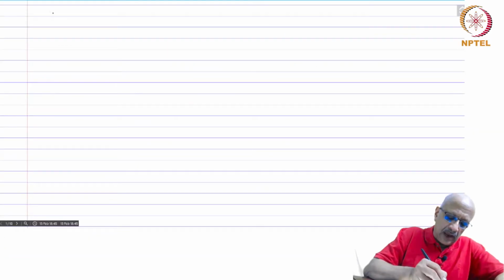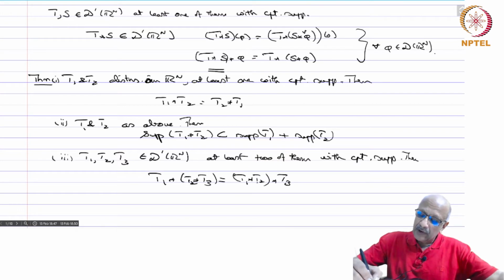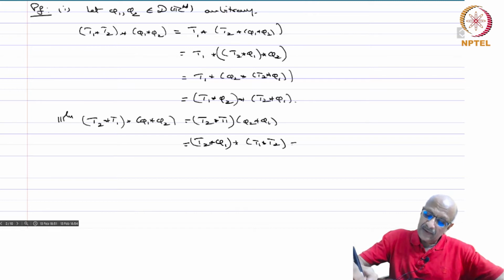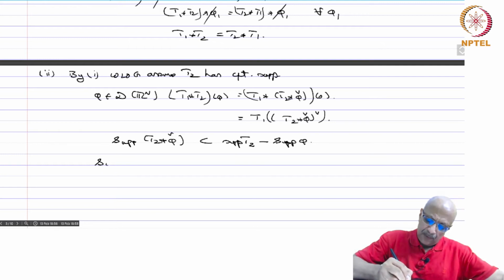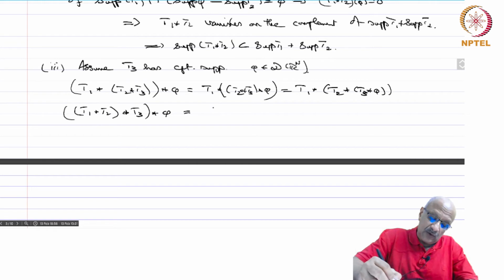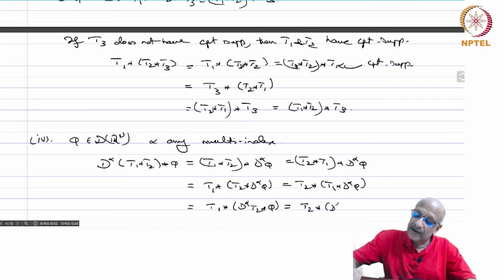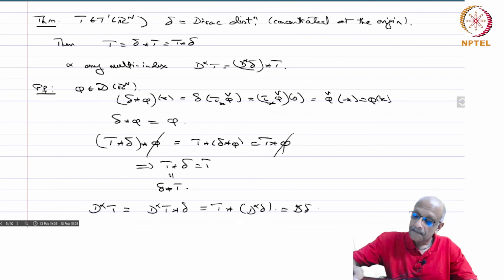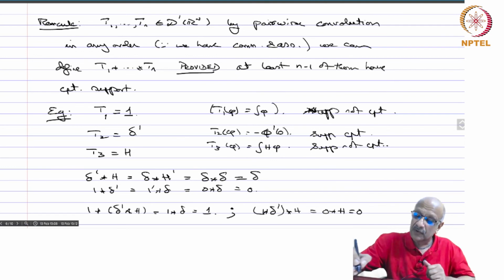Convolution of distributions - Part 3